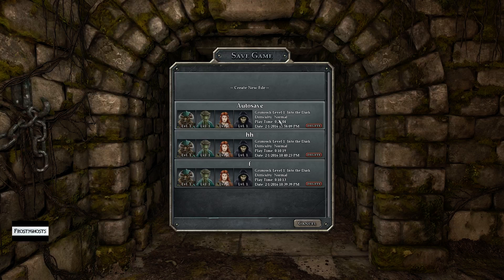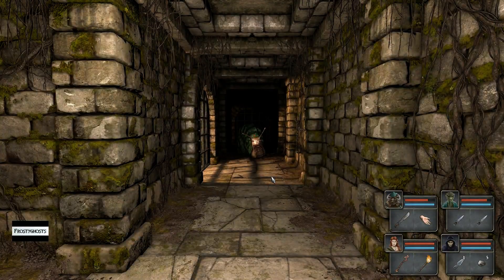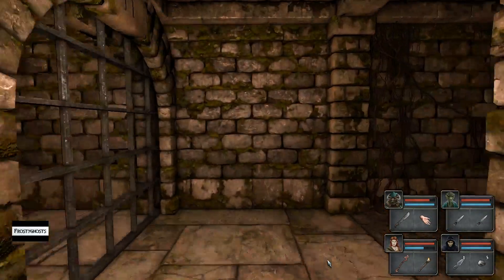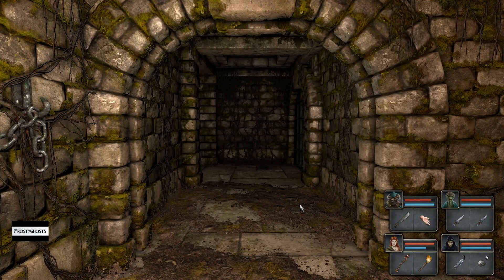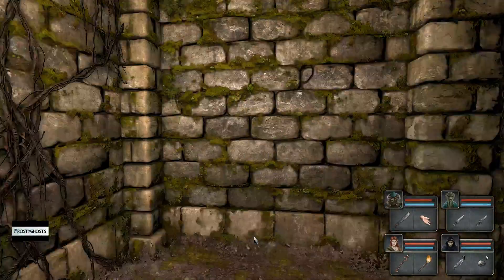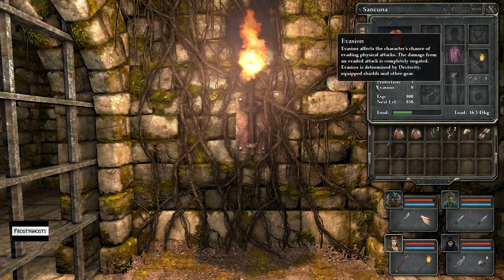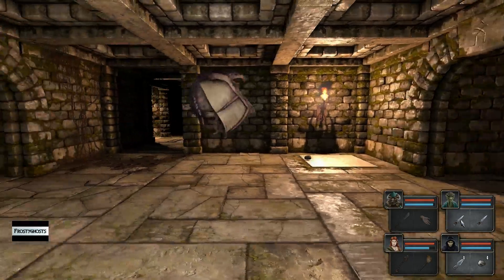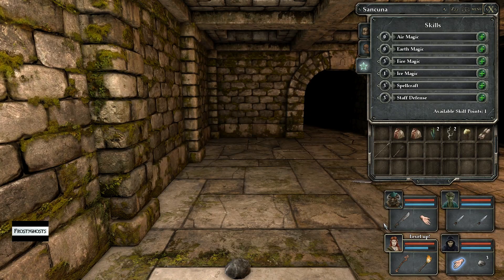Adventures in the mountain maze